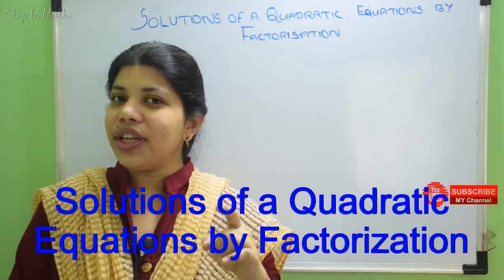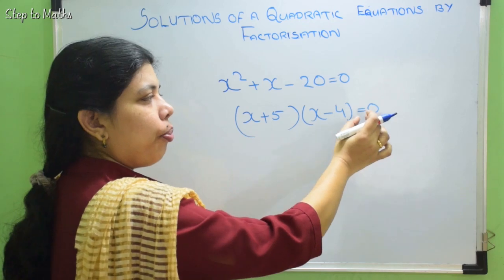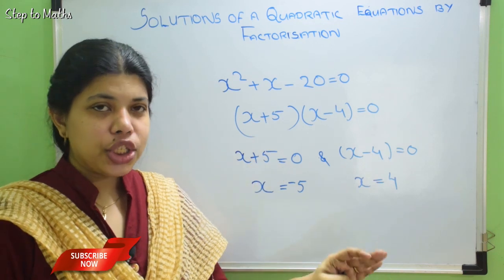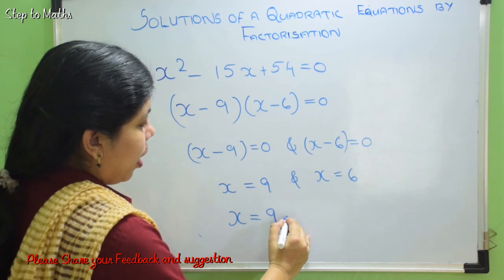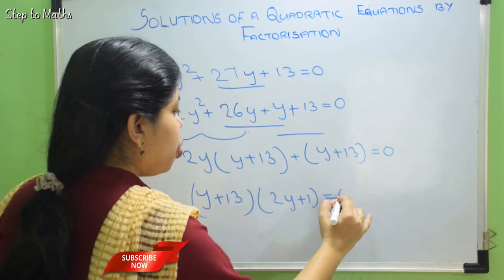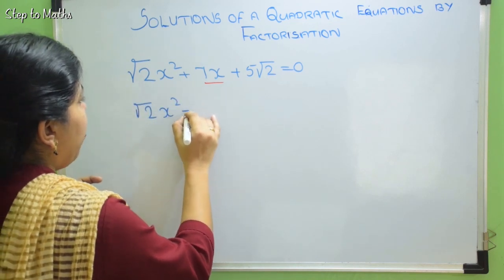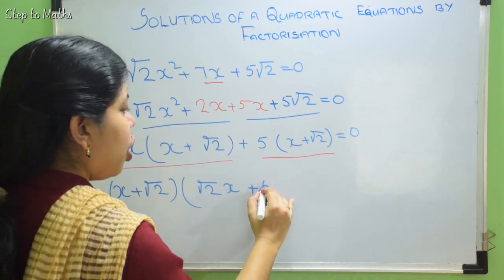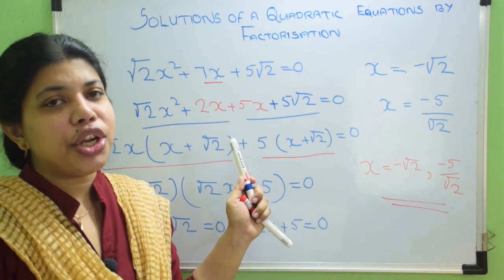Solutions of Quadratic Equations by Factorization, Mathematics, SSC, Class 10, CBSE, SSLC, Algebra,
Solutions of Quadratic Equations by Factorization,

Realizing that the Education is valuable and it is not for sale so We have started a YouTube channel. Here is the link to the "Step To Maths" YouTube channel. We help thousands of students to learn through this channel. That's totally free of cost.